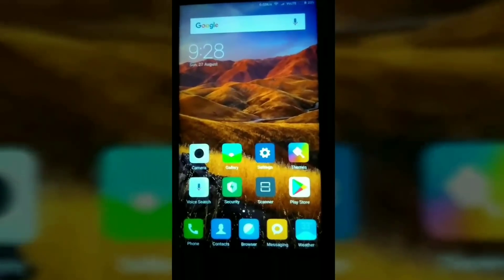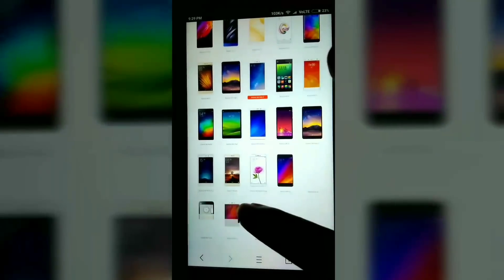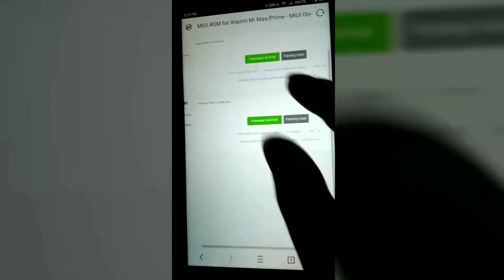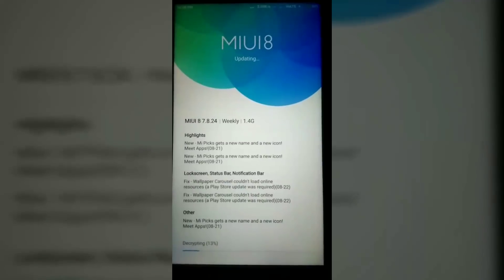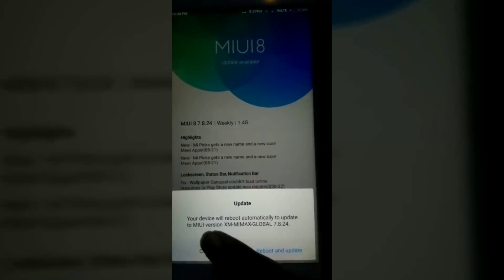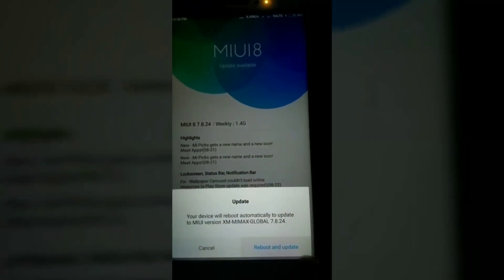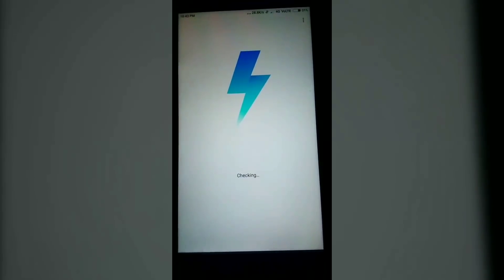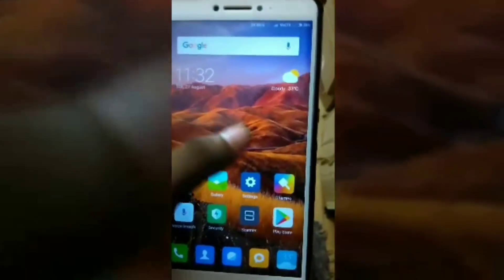Official Miui 9 update for Xiaomi Mi max & Mi max prime(without losing data)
Xiaomi is one of the popular smartphone brand in China and all its devices ship with its own proprietary skin called “MIUI”. Just back in May last year, Xiaomi introduced MIUI 8 its latest version of the OS. MIUI 8 Global/China ROM already rolled out to various Xiaomi phones and we have already shared the complete MIUI 8 Changelogs, features & download (Recovery/ Fastboot ROM) links in our previous article. After MIUI 8, it’s time for new update and Xiaomi almost done with MIUI 9